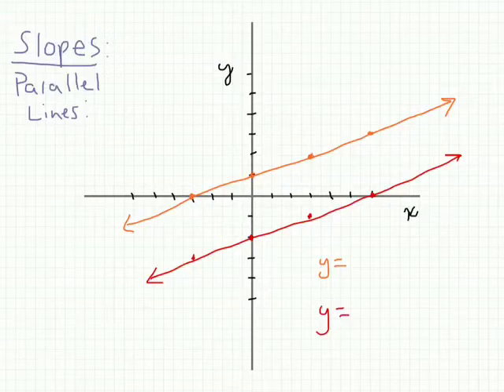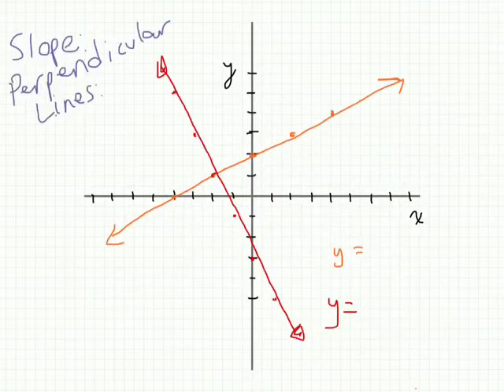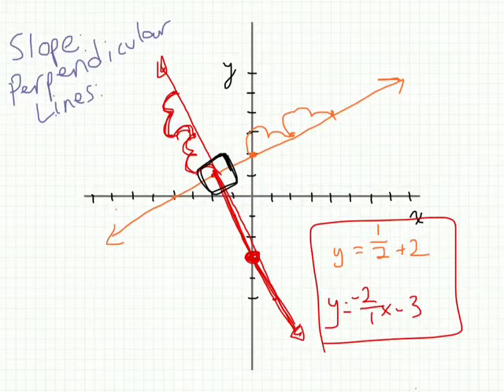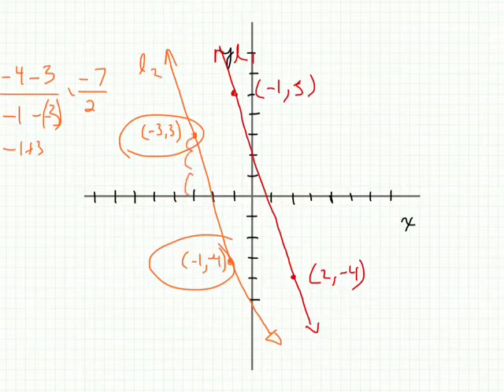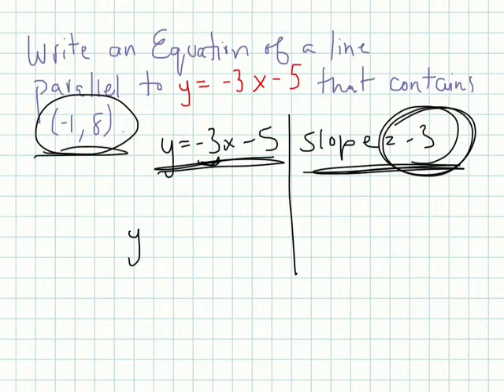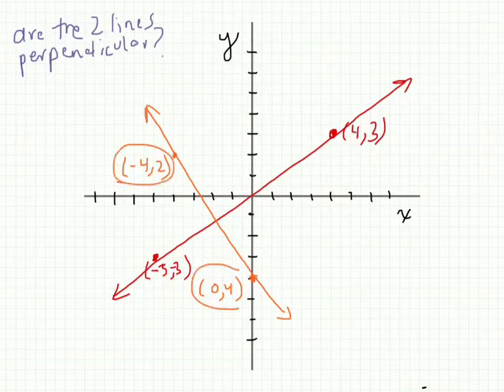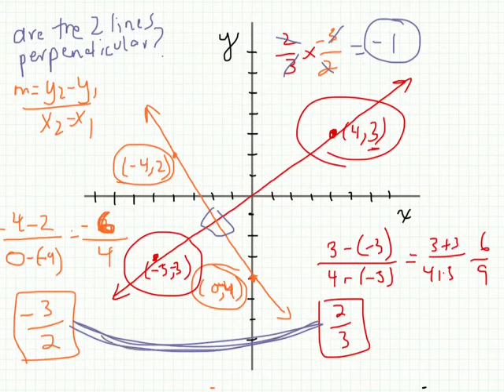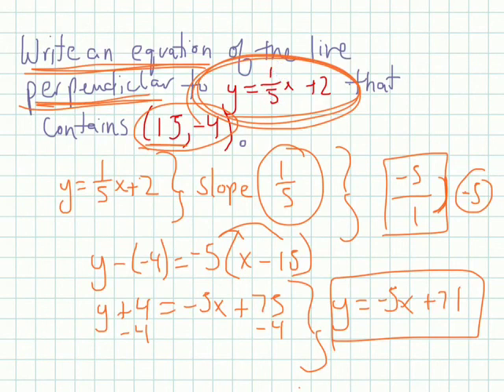CCSS Geometry 7-3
Slopes of Parallel and Perpendicular Lines